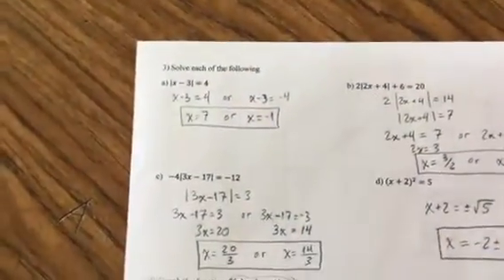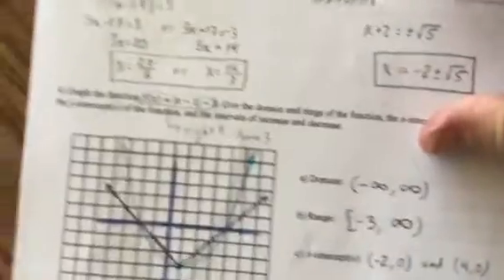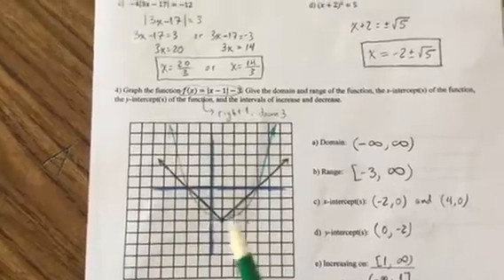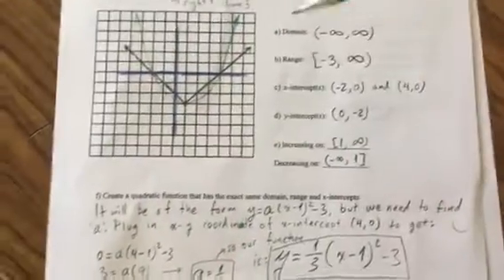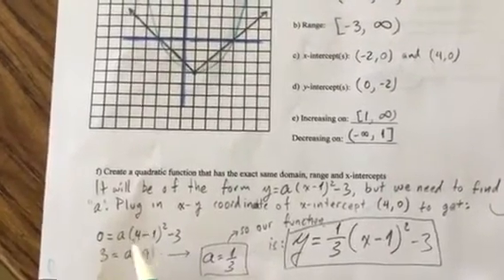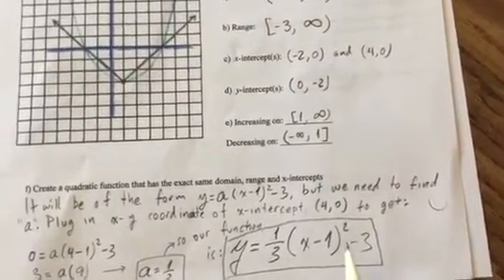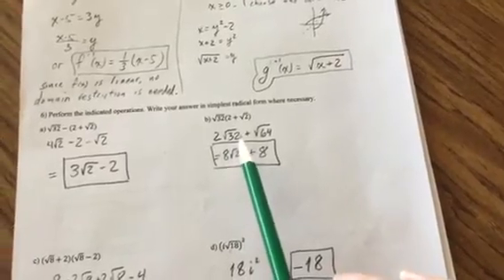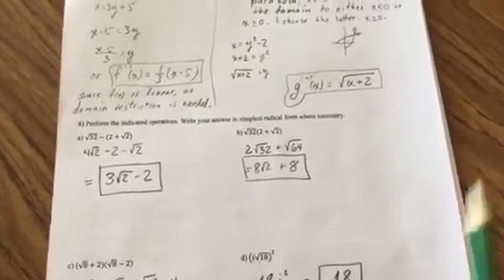Test prep solution video for Module 4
This shows the solutions and gives a venal description of all the practice test exercises.